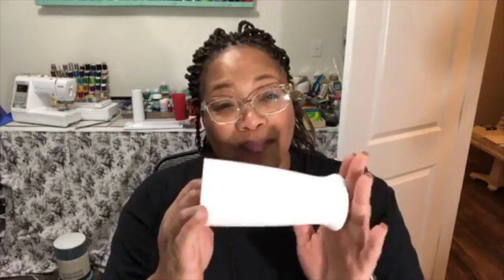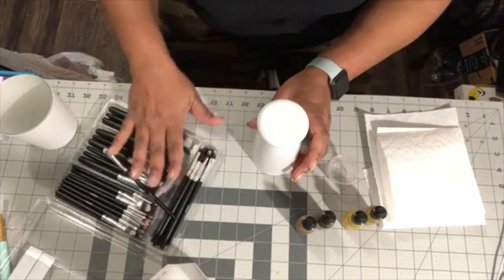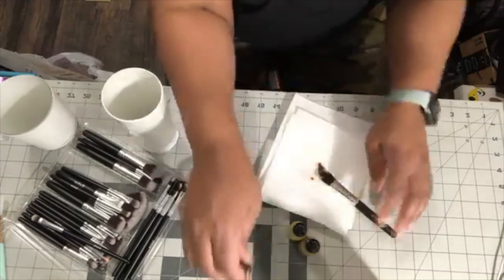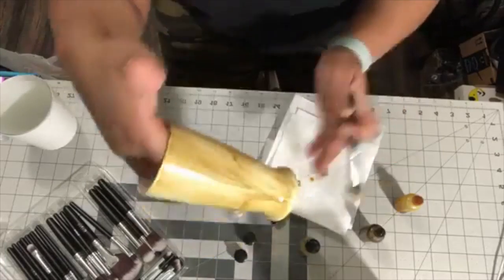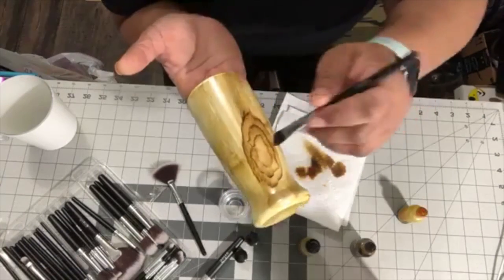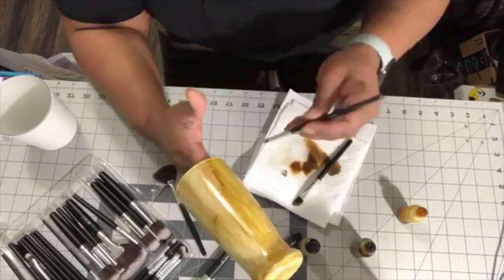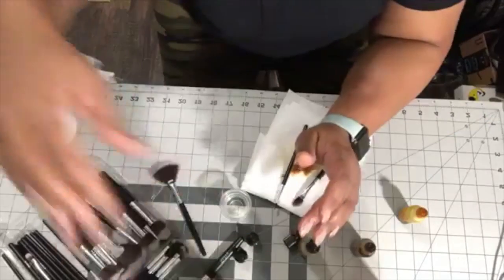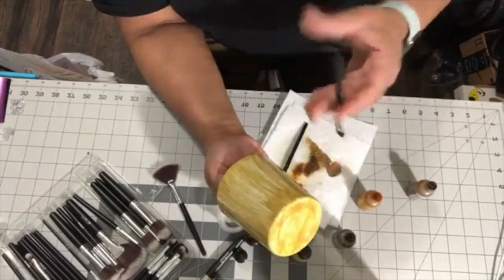How to Paint Wood Grain on Glassware Using Alcohol Inks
This video is about How to Paint Wood Grain on Glassware. Do you want to add a wood grain pattern to your glass, ?  This video will help you learn how to paint a wood grain pattern using alcohol inks.

Alcohol Inks
Spray Paint
Cup Turner
Ink for Bottles
Measuring Cups

To build a cup turner
Motor Kit (2 pk)
Cricut Sales:
For Vinyl

Etsy Shop

About ME
Wife, mother of two sons, educator, author, creator, blogger, student, and grateful human.